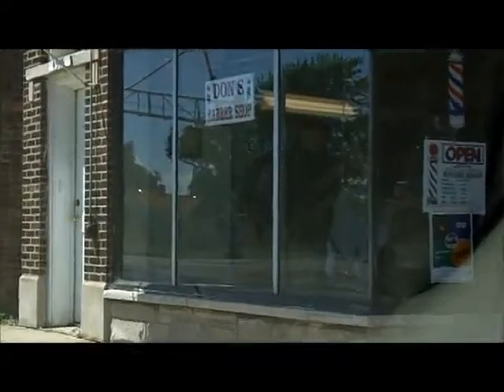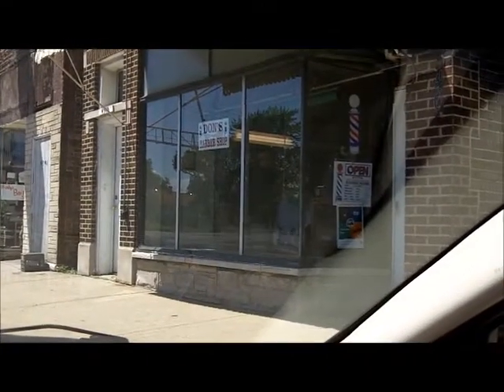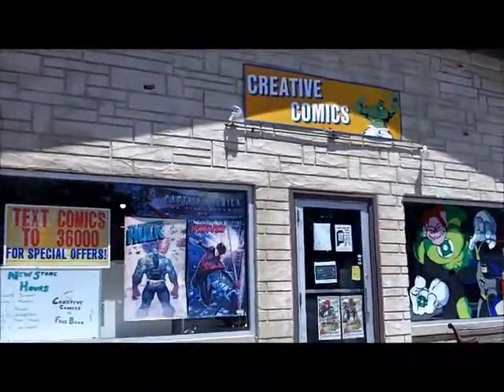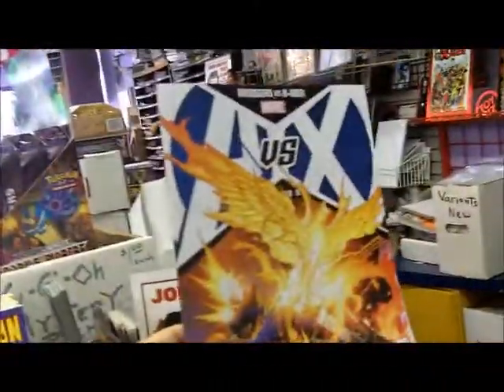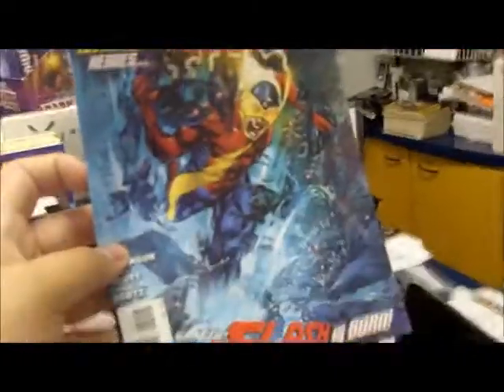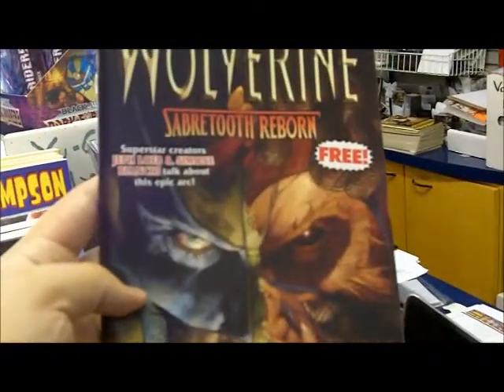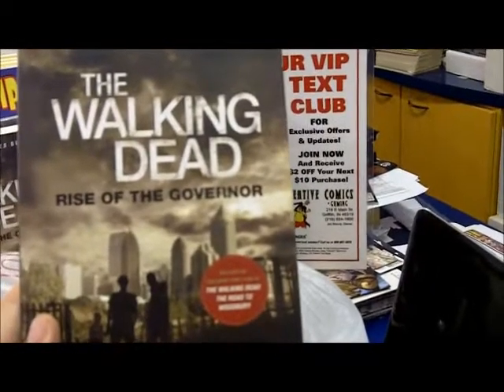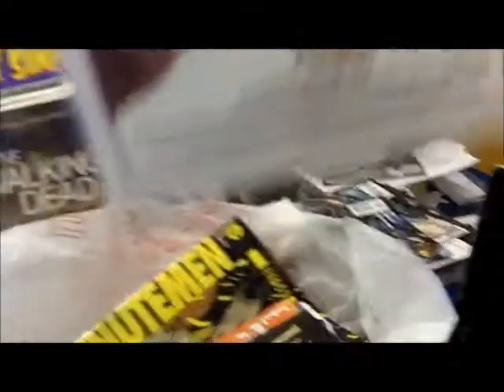T-Rex Video Dayz (1)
Join T-Rex on one of his Video Dayz. Enjoy.